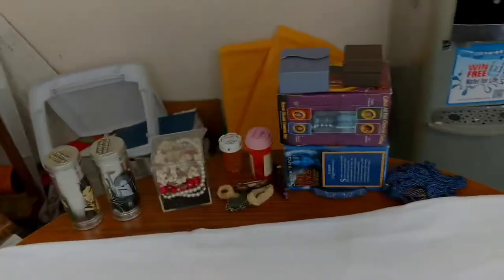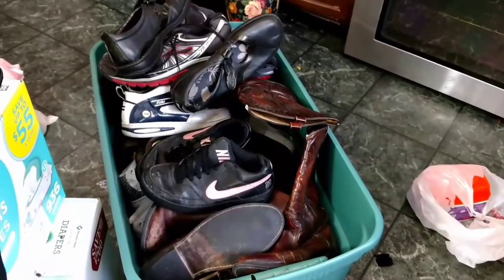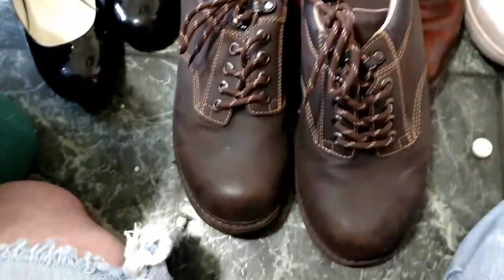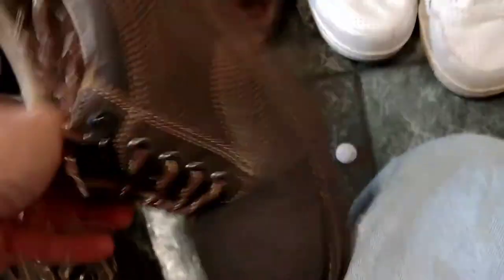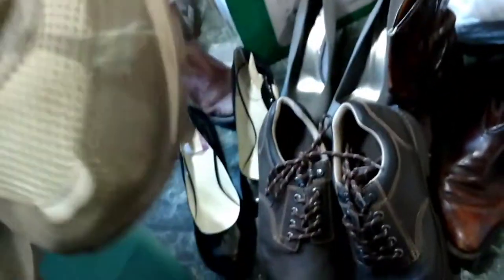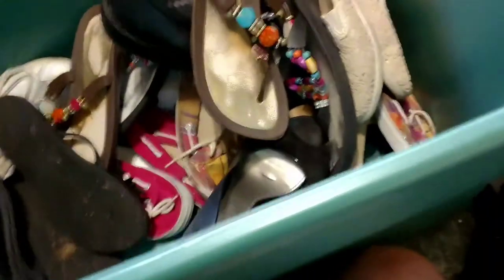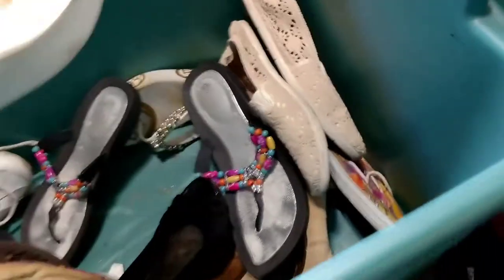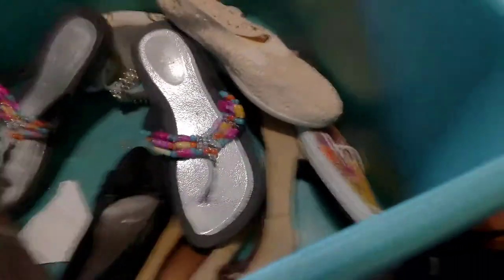eBay Day Behind the Scene Look At Listing Day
Today we take you inside as we.list to sell on eBay. We show some of our finds that didn't make the videos and go through some of the work we have to do.